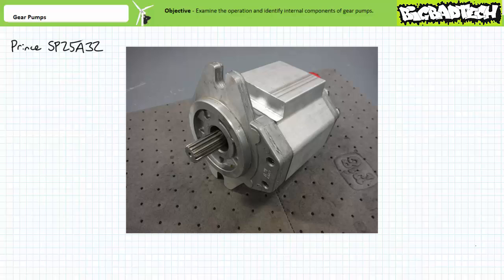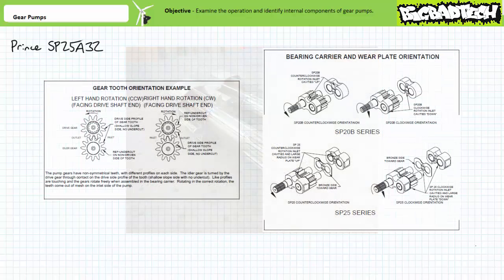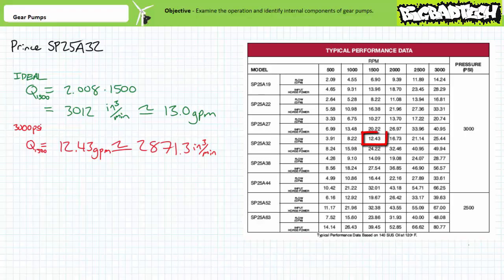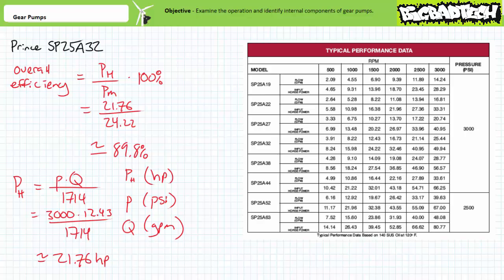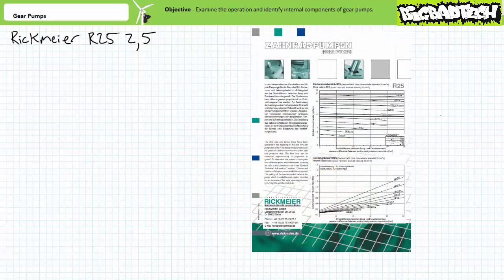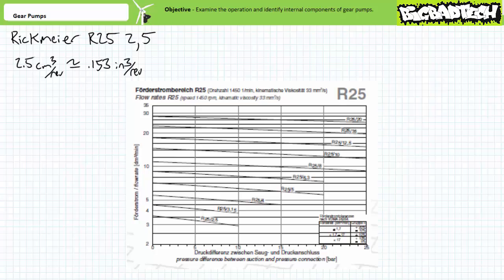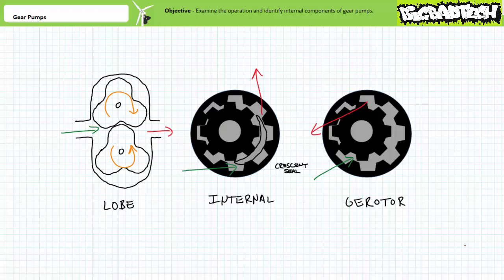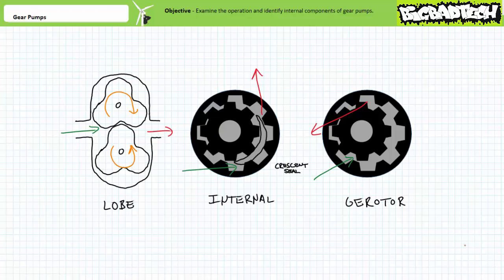Gear Pumps (Part 2 of 2)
In this lesson we'll examine a common fixed displacement pump known as a gear pump. We’ll examine its principle of operation and the internal components that make it function. (Part 2 of 2)